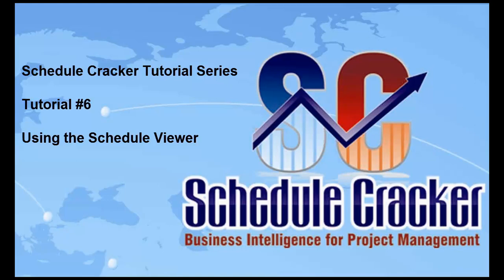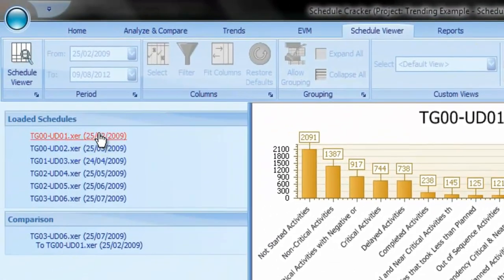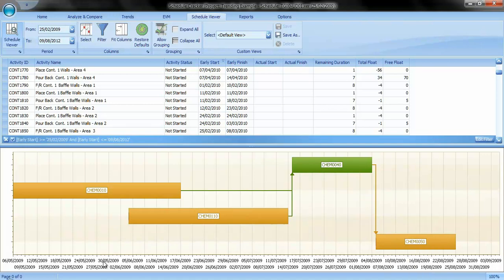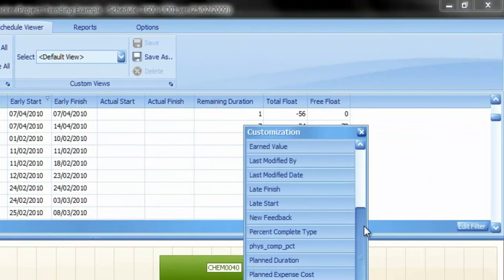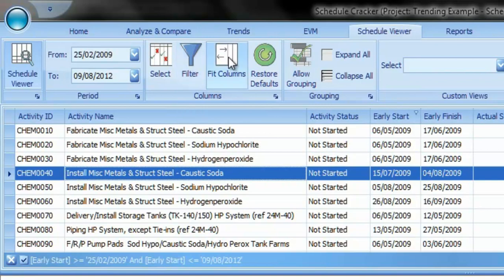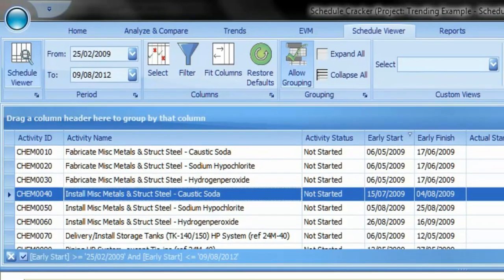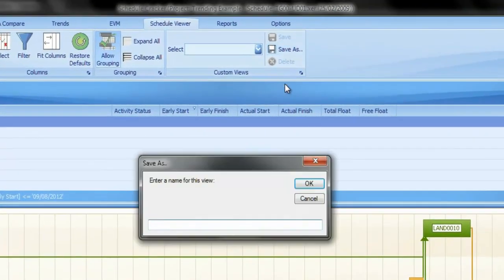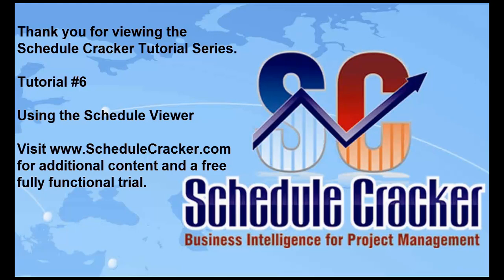Schedule Cracker Schedule Viewer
Learn about Schedule Cracker schedule viewer. A cool feature that enable users to explore any loaded scheduled regardless of its format i.e. Primavera P6 or Microsoft Project mpp file. The viewer helps users visualize activity successors, predecessors, and durations all in one concise graphical panel. The viewer is equipped with navigation tools such as the ability to group activities based on field values to create easy to access collections. You can also create custom filters by using a combination of activity values with logical conditions (And, Or, Not, etc.) to create advanced analytical filters. Schedule Cracker is an enterprise class business intelligence tool for project management. With over 200 analytical metrics, Schedule Cracker helps you complete your project on budget and on time, by improving project control and enabling schedulers to spot any issues that may cause delay or undesirable cost variation. Schedule Cracker complies with DCMA, GAO, and EVM ANSI748. For additional content and a free fully functional 14 days trial visit us @